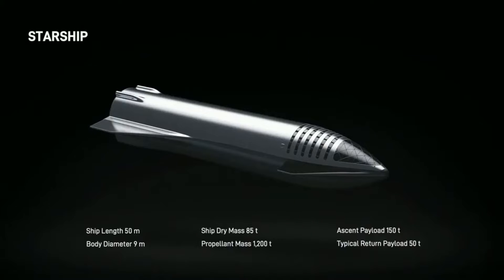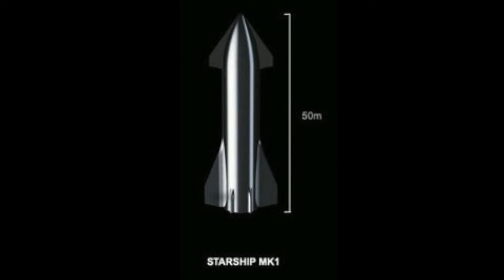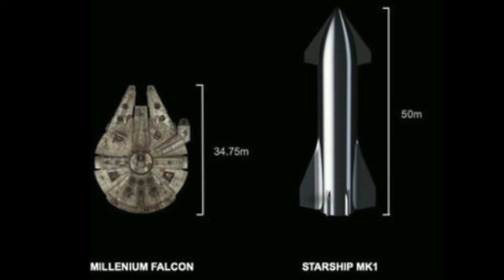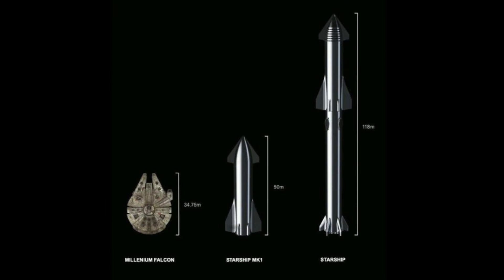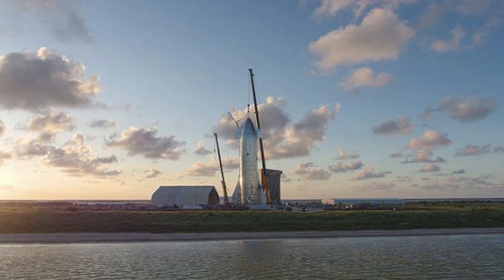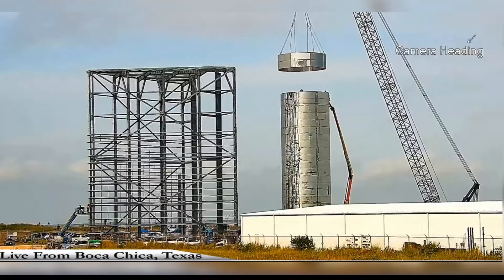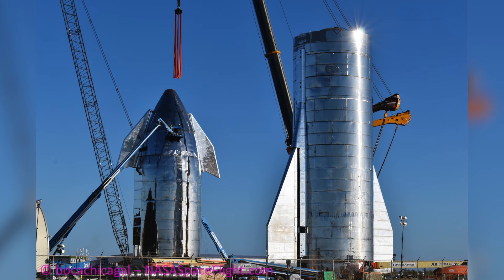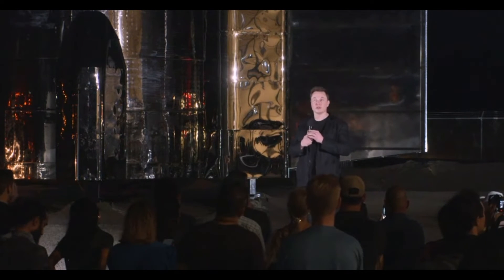SpaceX Officially Unveils Starship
Here's my Dan Explains on Elon Musk's Starship Update